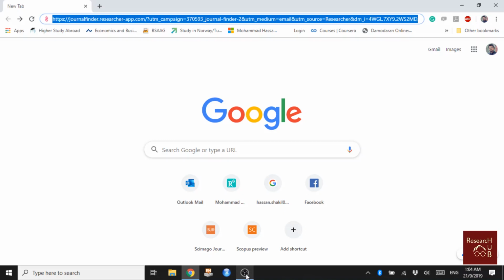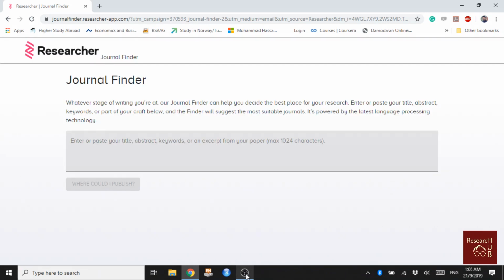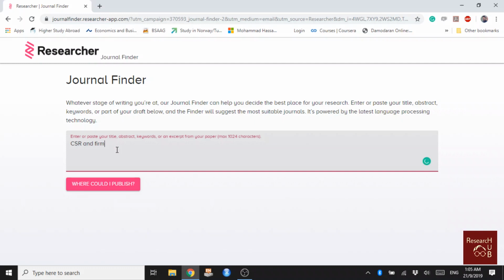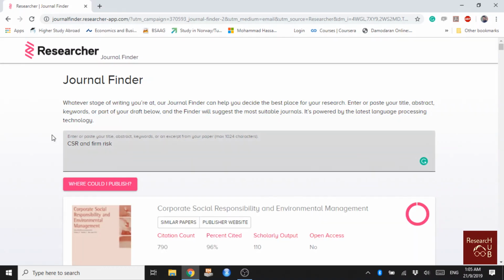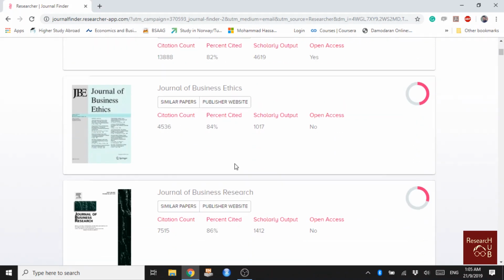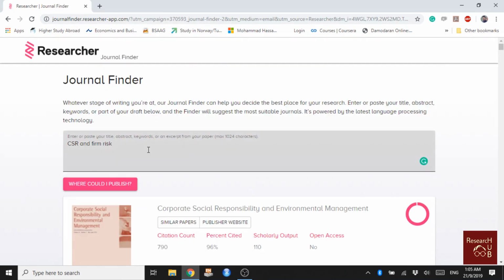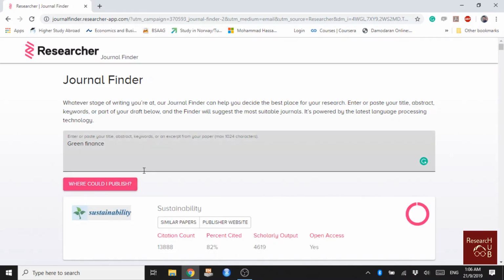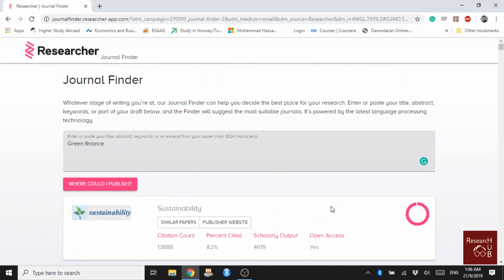The Ultimate Journal Finder (all journals in one database)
Researcher Journal Finder
Most journal finder tools are publisher specific, that is, they suggest journals under a particular publisher matching the title, abstract or keywords. Recently, the researcher app developed a journal finder tools that cover suggest journals across all publishers.